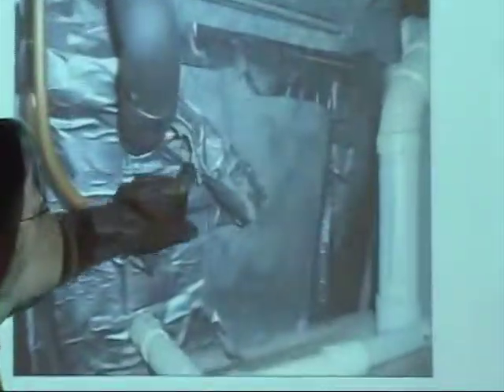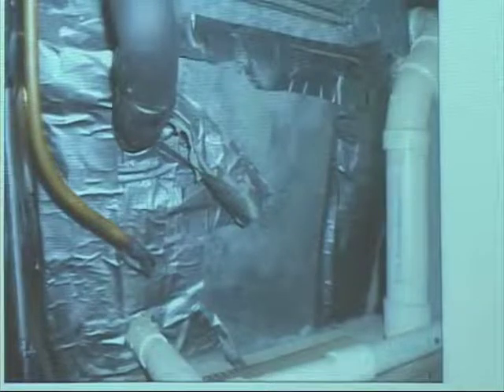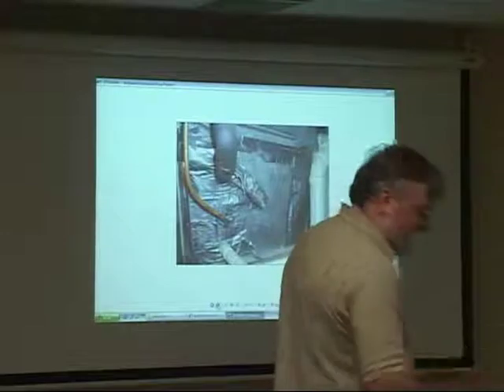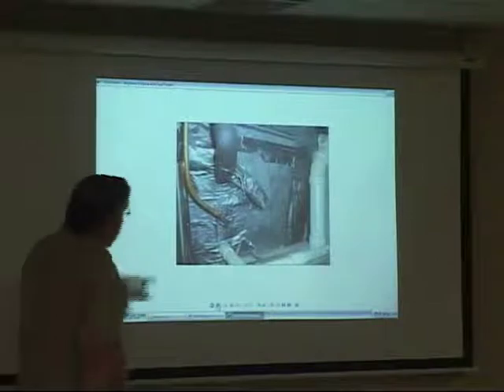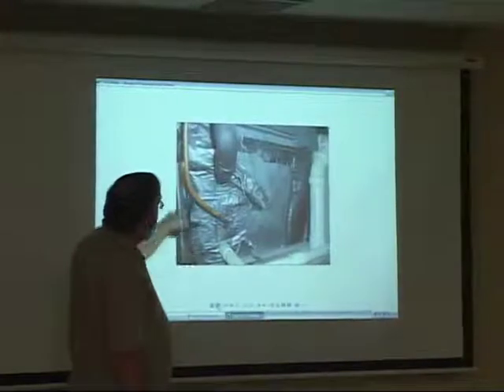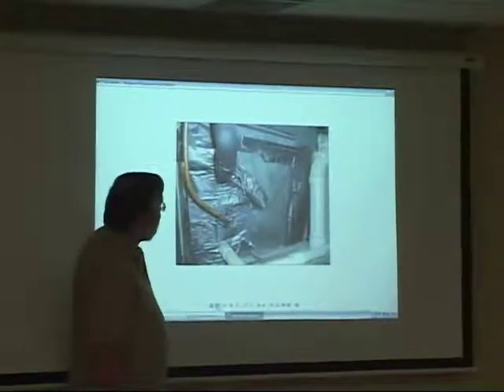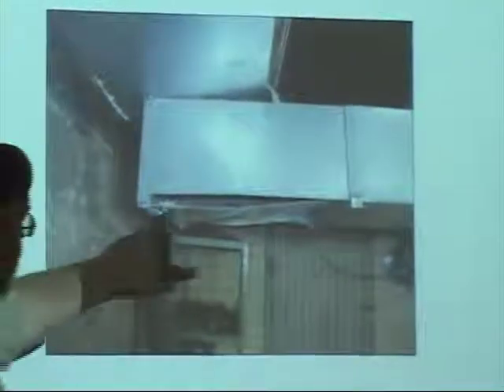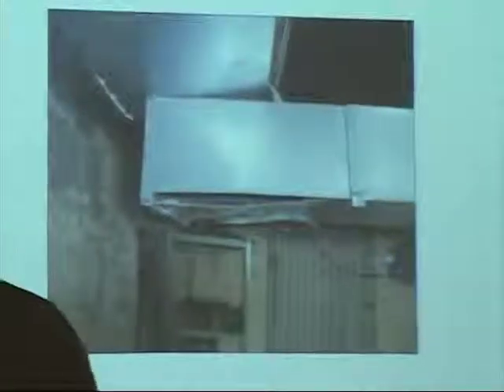Home Energy Ed - dried duct tape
Home Energy Ed shows examples of dried up duct tape that is no longer doing its job.